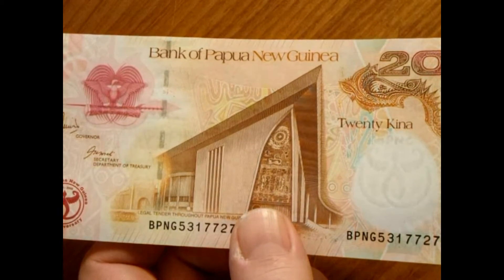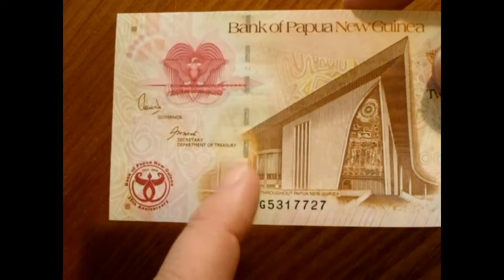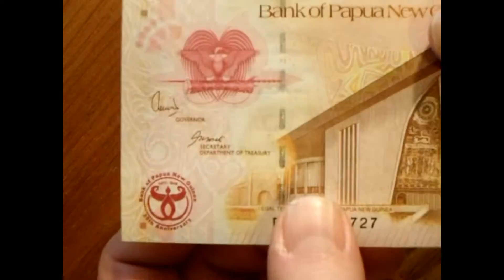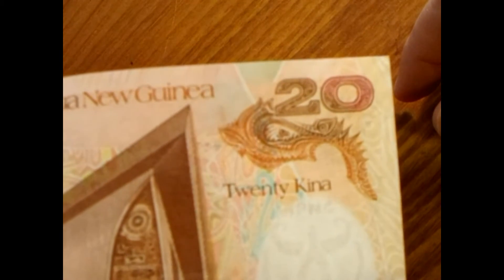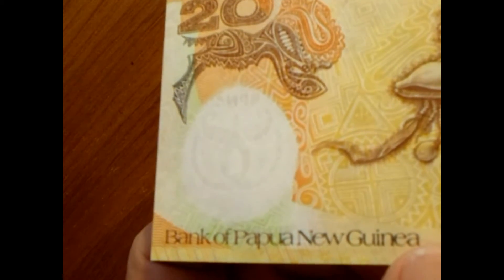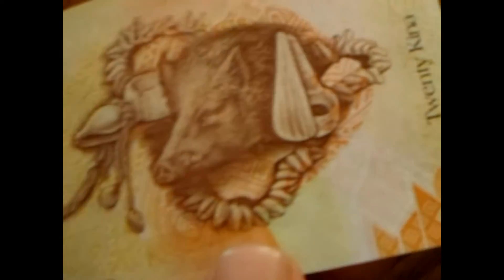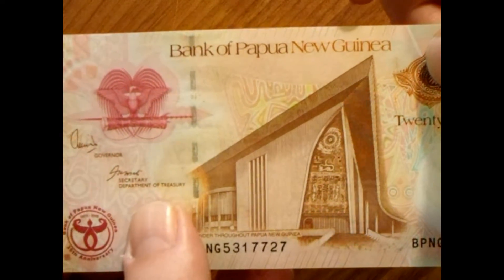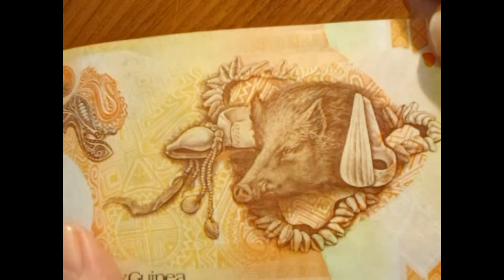Papua New Guinea Banknote Review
Thanks for stopping by and watching; Papua New Guinea Banknote Review!